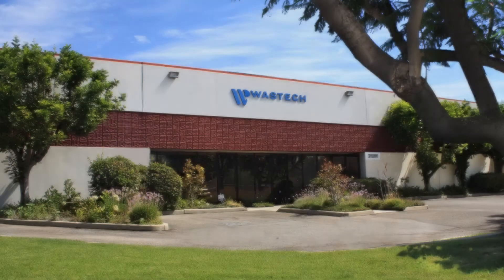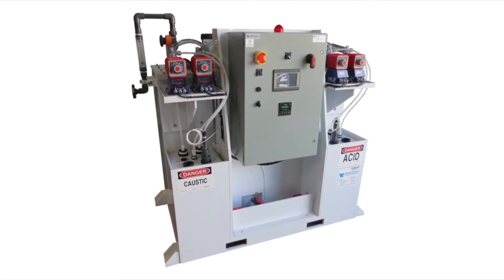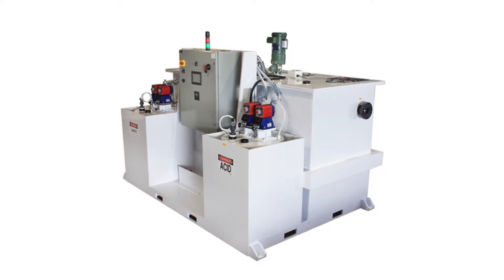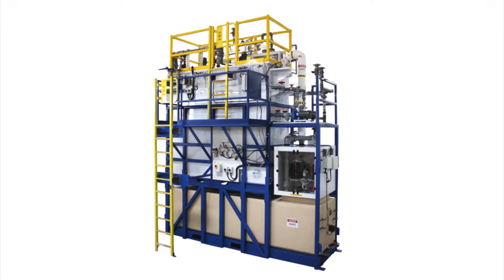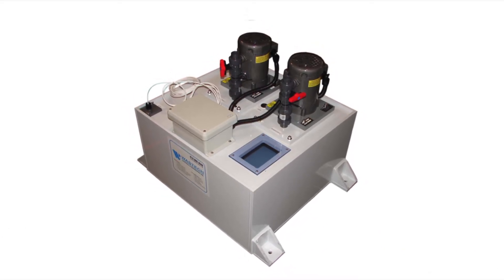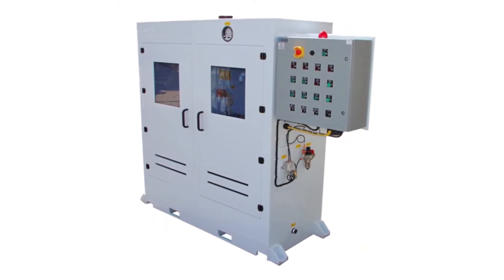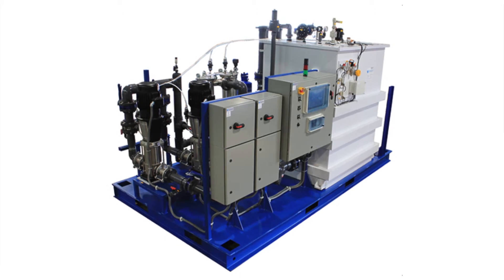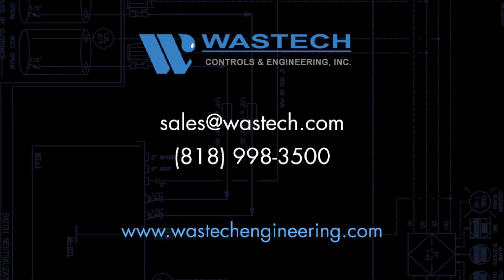pH Adjustment - From Wastech Controls & Engineering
pH Adjustment systems have been the core of Wastech Controls & Engineering's skid-mounted, pre-packaged Industrial Wastewater Treatment System Line for nearly thirty years.  Wastech offers:
pH Adjustment Systems
pH Neutralization Systems
AWN Systems
Pump Lift Stations
Chemical Collection Cabinets
Solvent Collection Cabinets
Heavy Metal Removal Systems
Fluoride Removal Systems
Process Chilled Water Systems
Zero Discharge Industrial Systems
Vacuum Distillation Systems
Ion Exchange Systems
Custom Process Skids